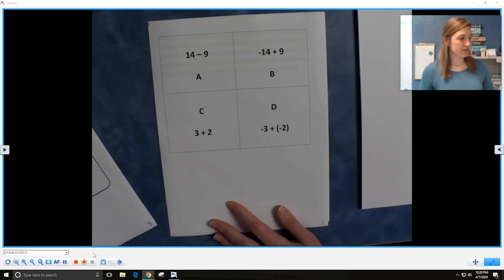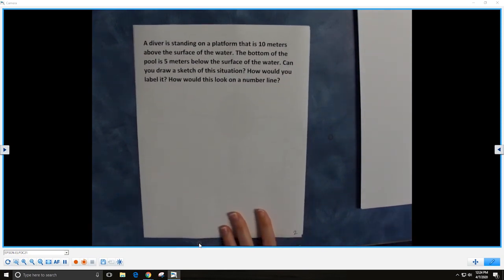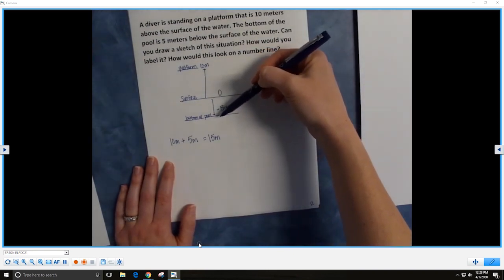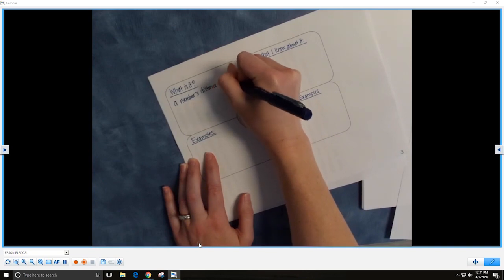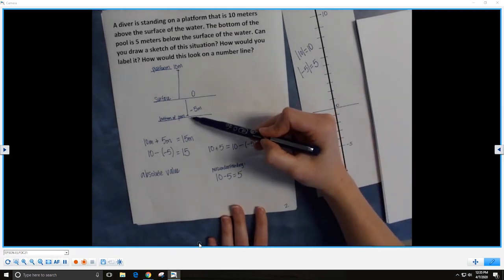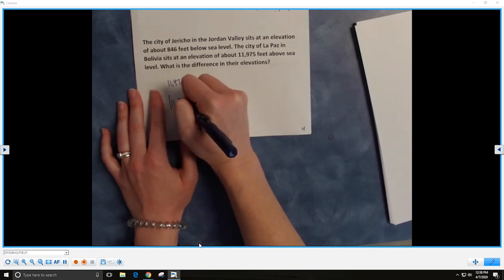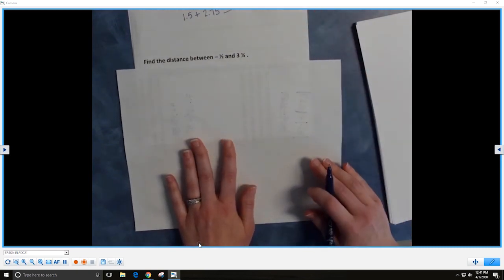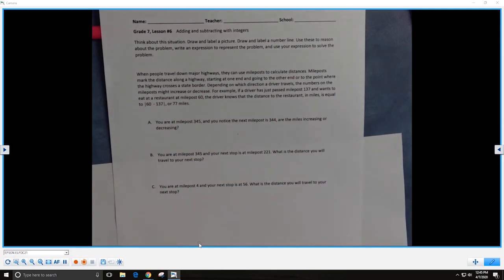Teaching Tennessee: 7th Grade Math Lesson 6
7th Grade Math Lesson 6: Add and Subtract Positive and Negative Numbers